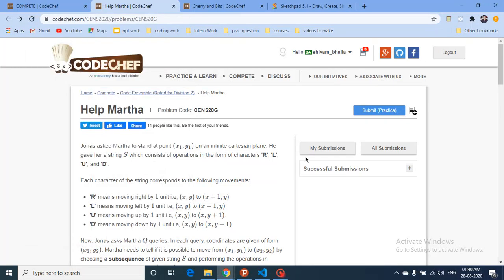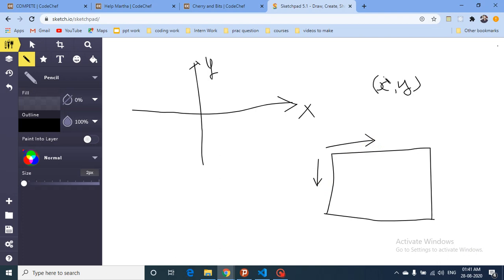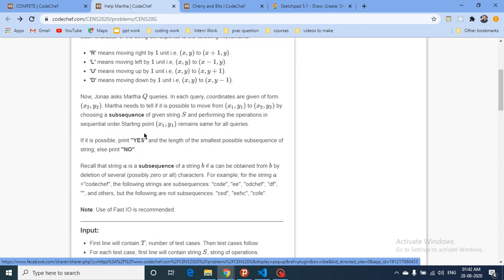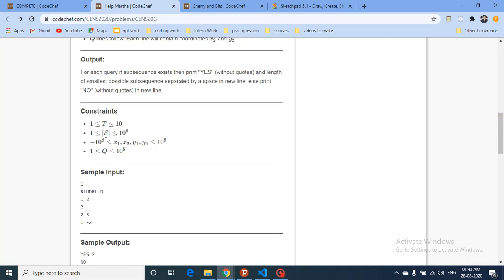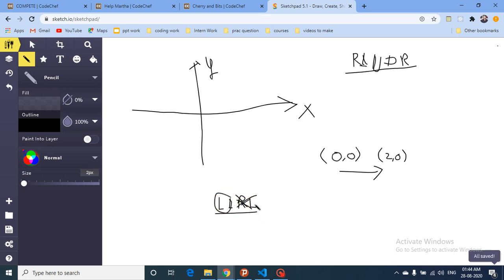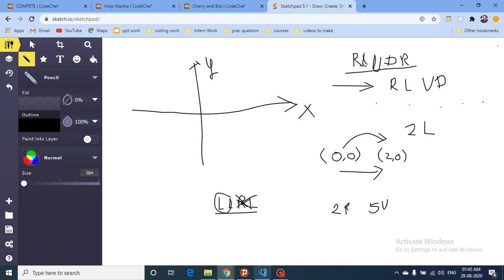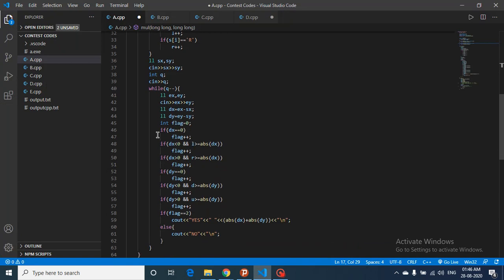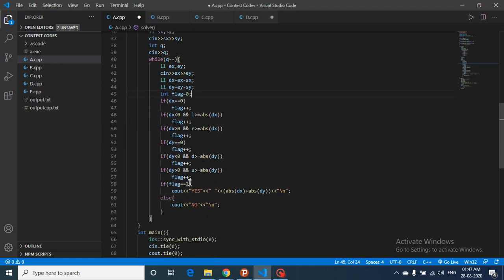Help Martha || Query Problem || CODECHEF